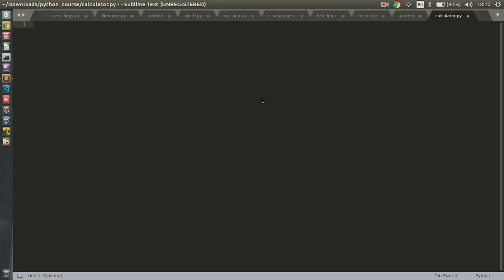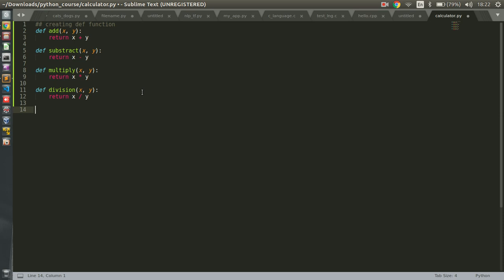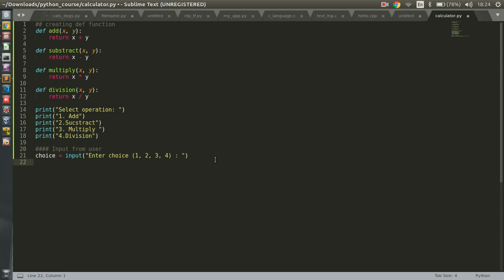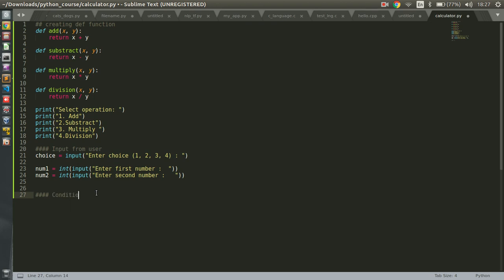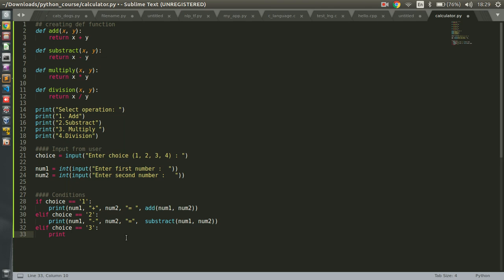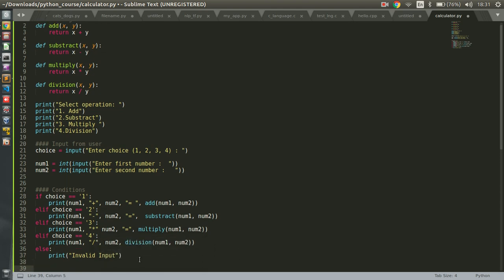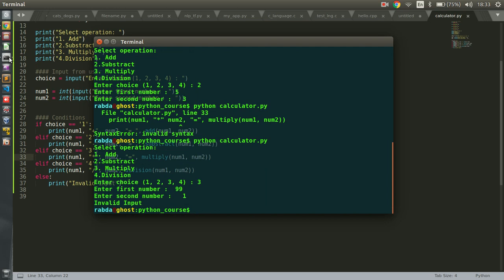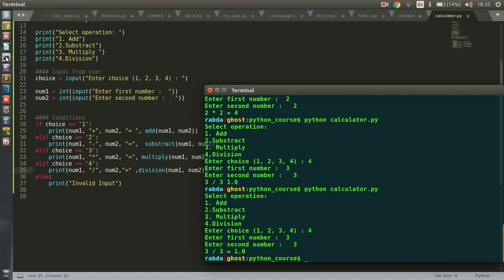How to make Calculator in Python 3 | Learn Easily from Basics | Lesson 4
In this video we have learnt how to create a calculator in python 3 . We used functions and if statements for creating a very basic calculator for calculations . SEO.